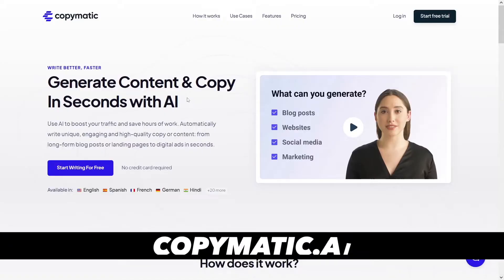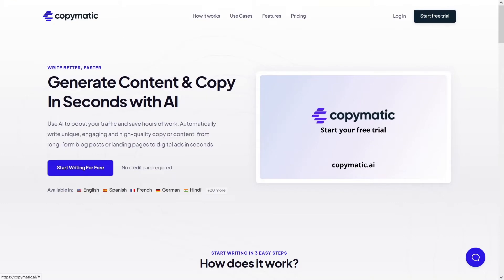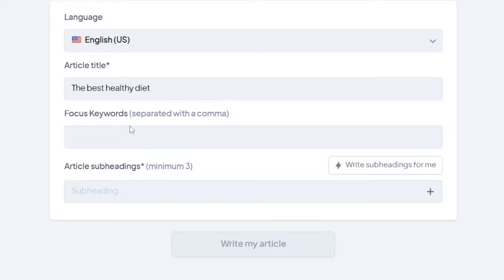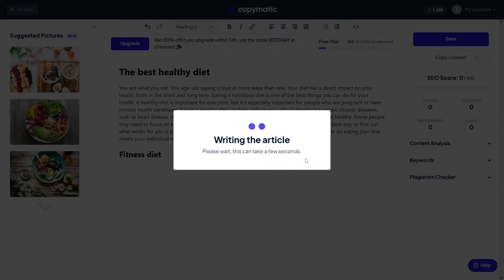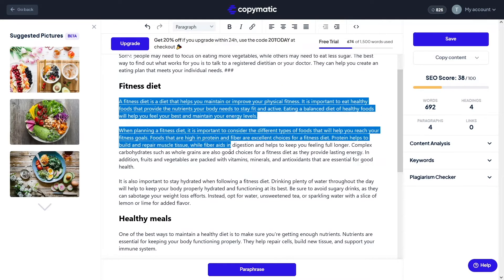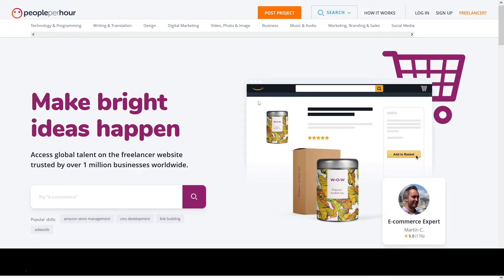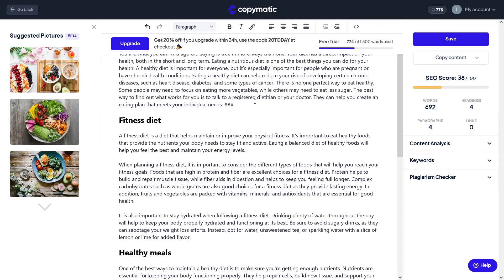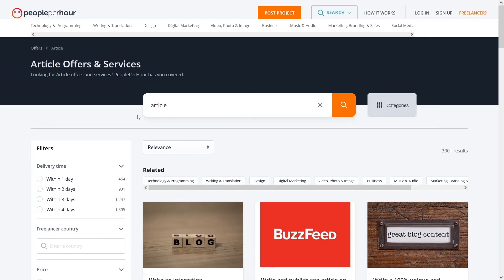Do Nothing & Make $5.00 Per Minute For Free [Beginner Tutorial]